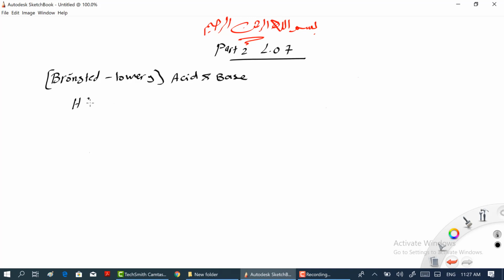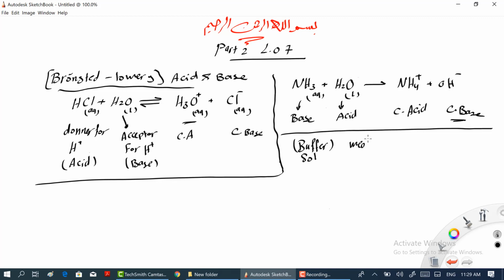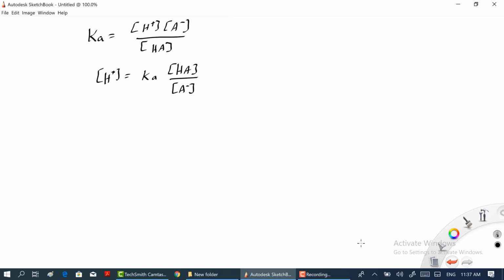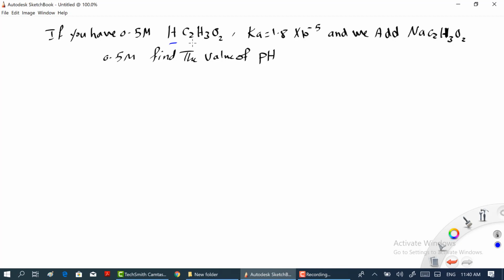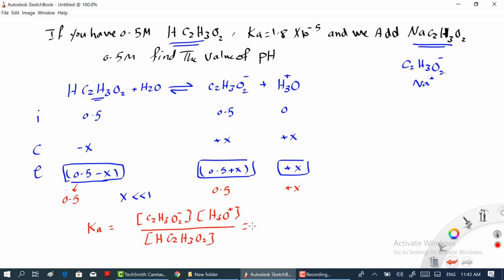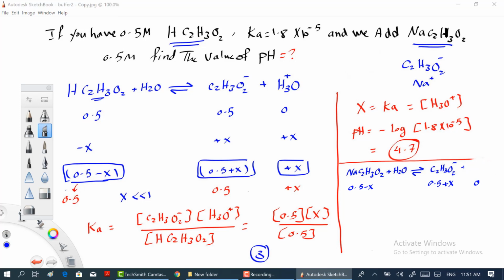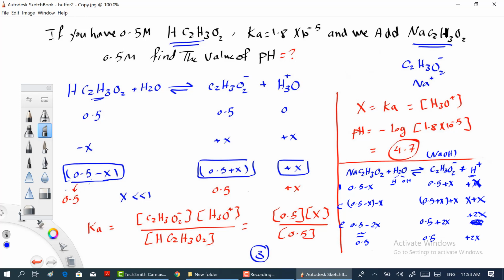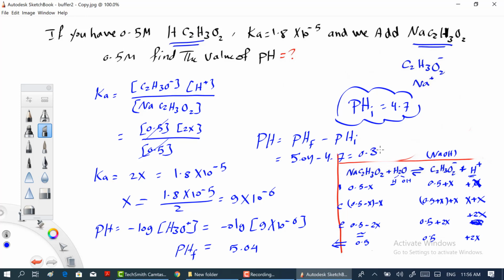l o7 part 2 buffer modified lecture